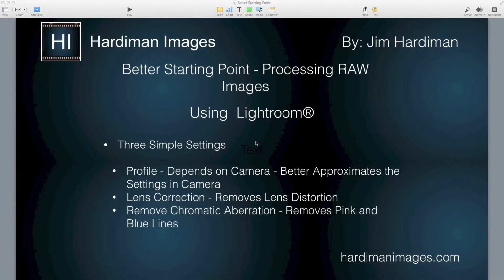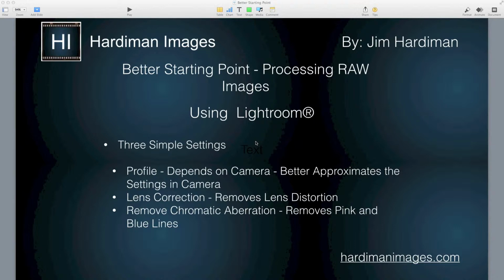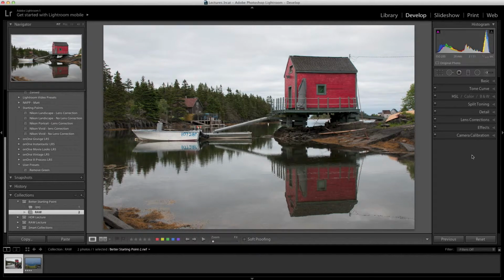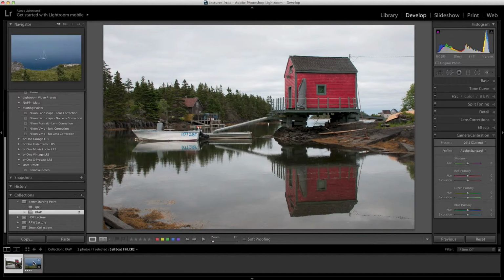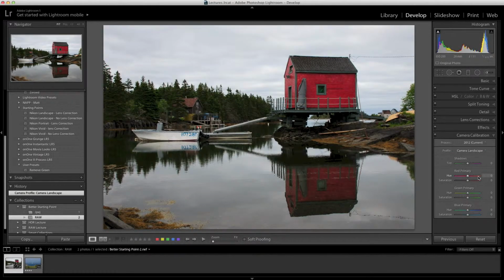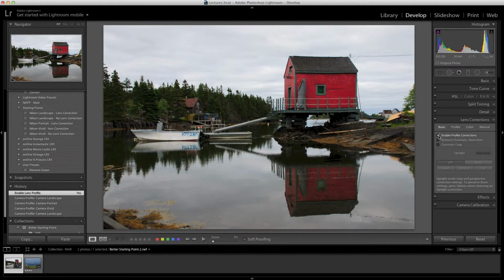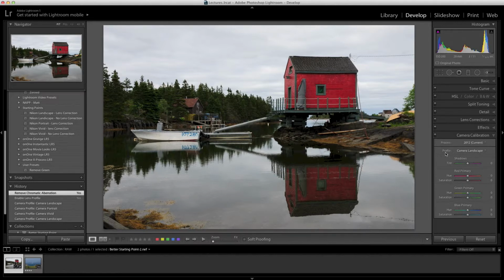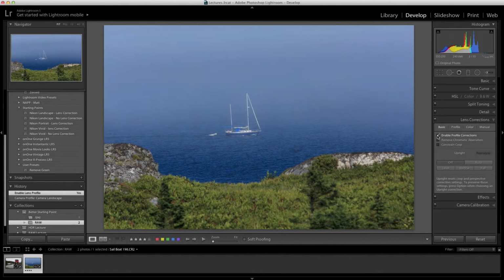Using Lightroom® to Achieve a Better Starting Point When Processing RAW Images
This video covers the use of Lightroom® 5 to utilize Camera Calibration Profiles, Lens Corrections and the removal of Chromatic Aberrations to achieve a better starting point to process RAW images.  Often the RAW images that we import into Lightroom® appear flat and low in contrast making the processing of them difficult and tedious.  This simple three point approach changes that, making the images look more like what you saw on the back of your camera.